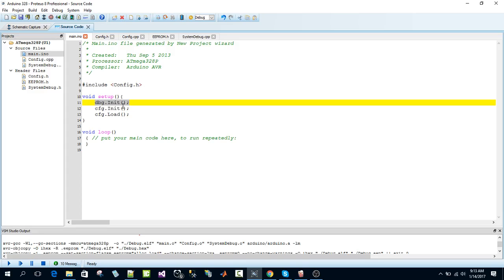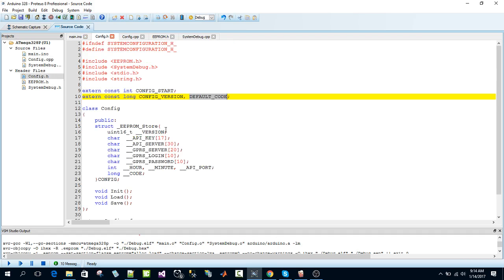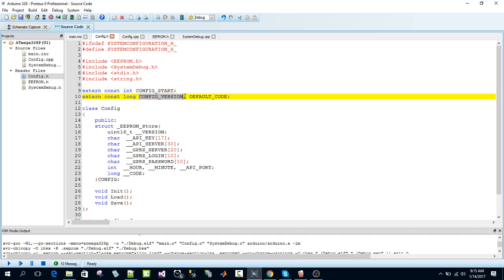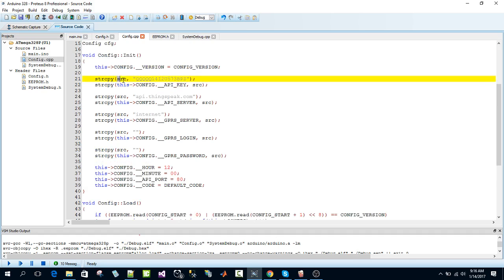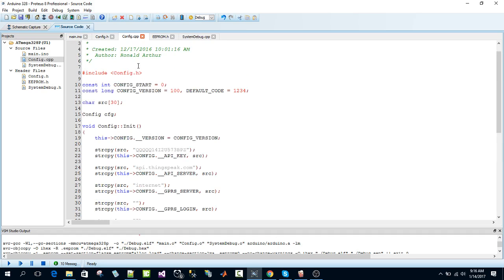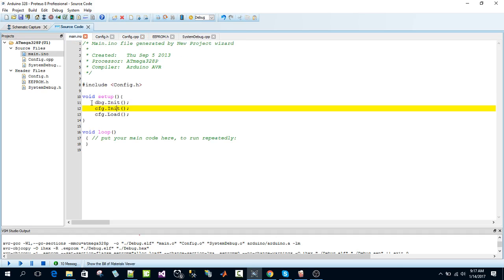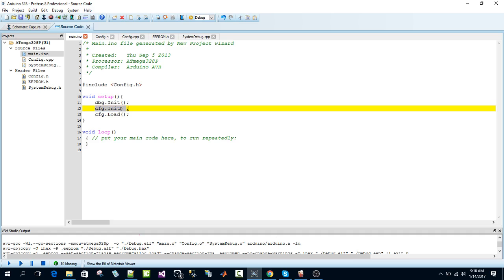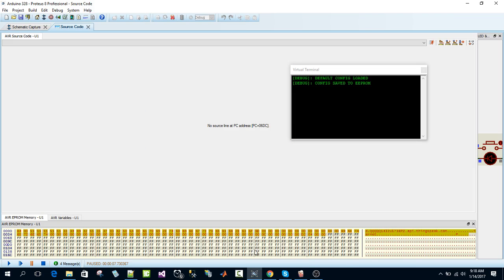Creating configuration for microcontrollers